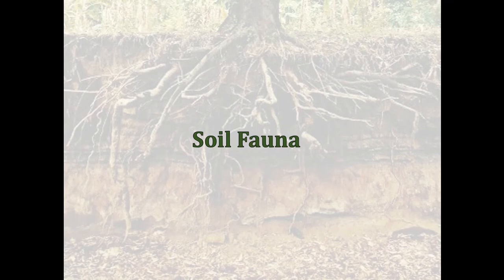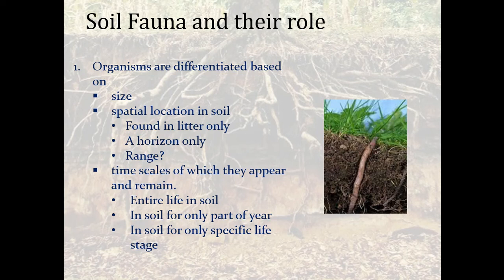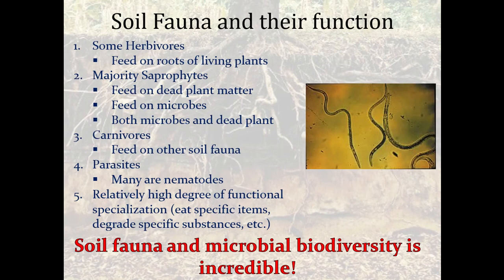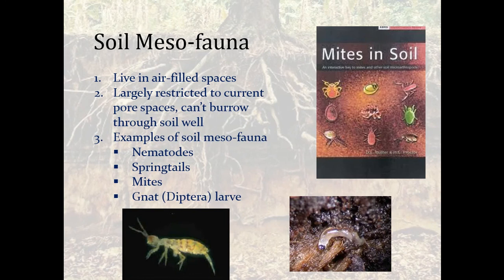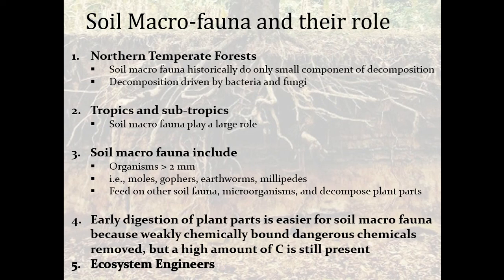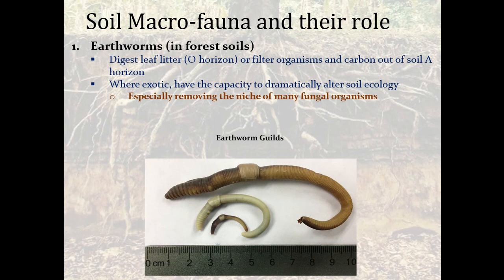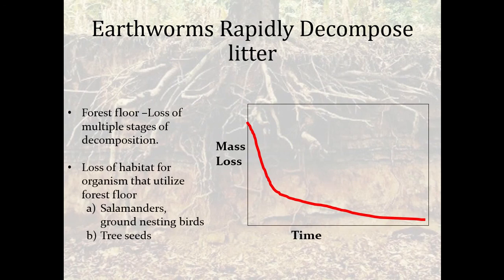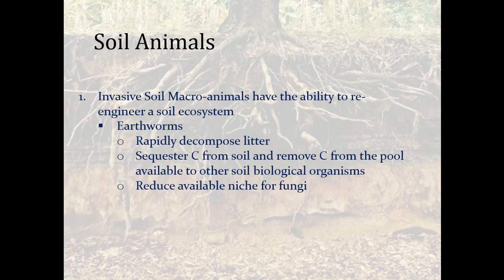Soil Biology 3 Macro/Micro Fauna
Overview of soil micro and macro animals and their role in soil quality